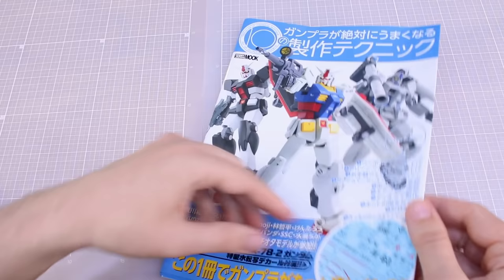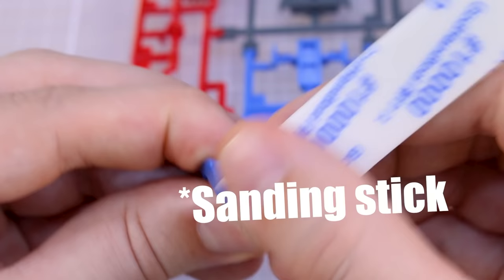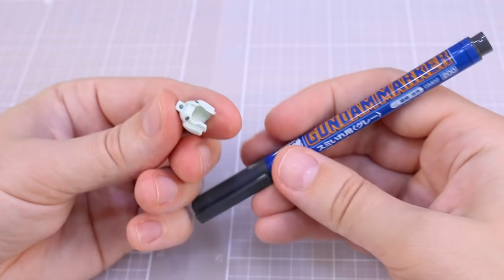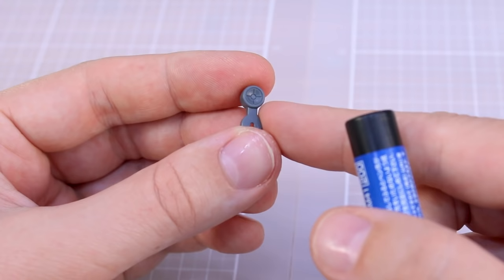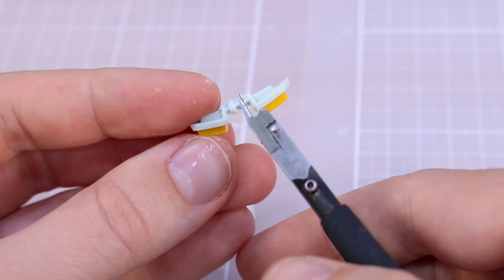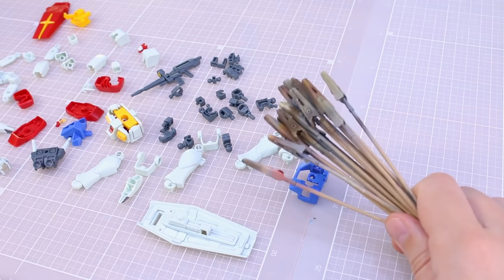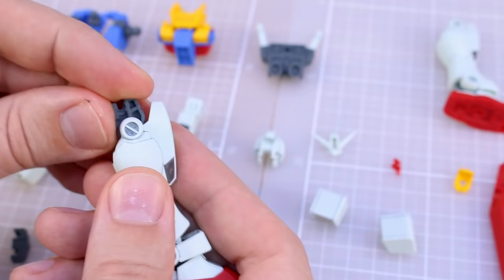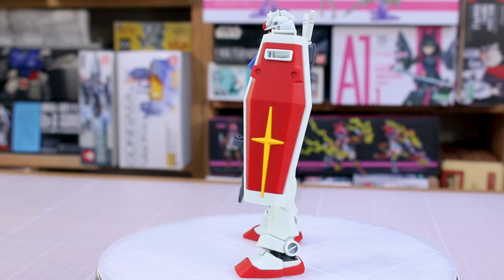Tutorial to Improve Your Gunpla! One-Point Technique Guide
New to building Gunpla or just want to improve the look of your models? Follow these simple steps for fantastic results!
Thanks to USA Gundam Store for making this tutorial possible!